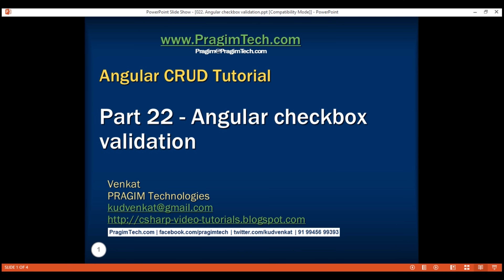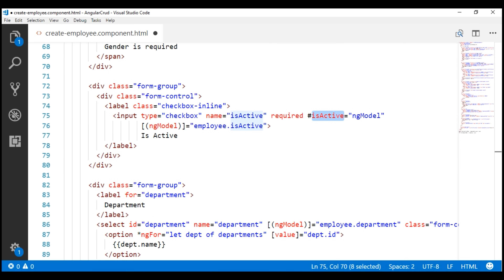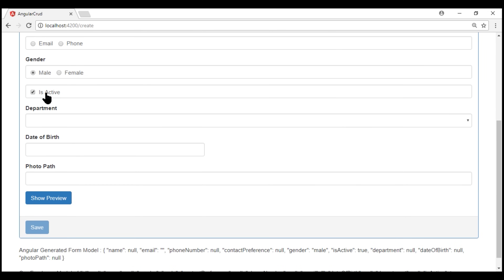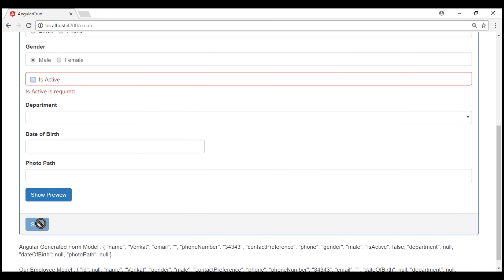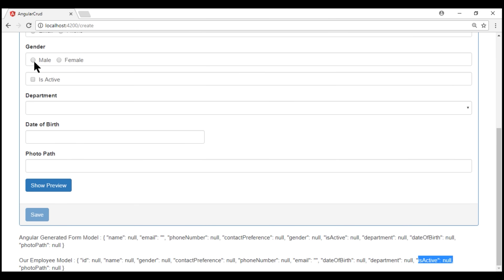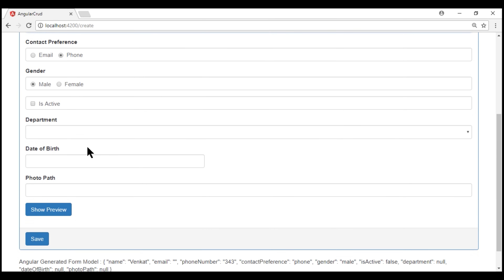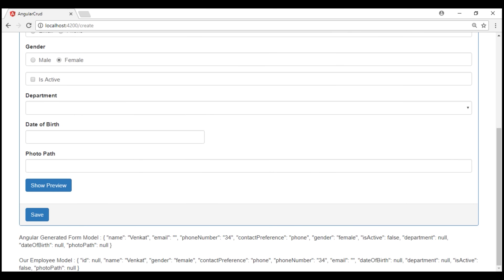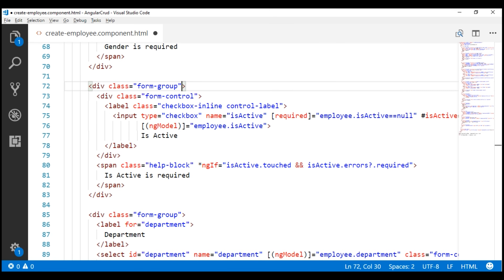Angular checkbox validation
In this video we will discuss checkbox validation in Angular with example.